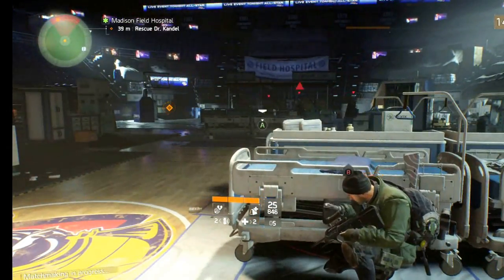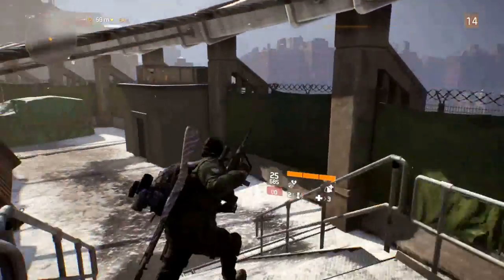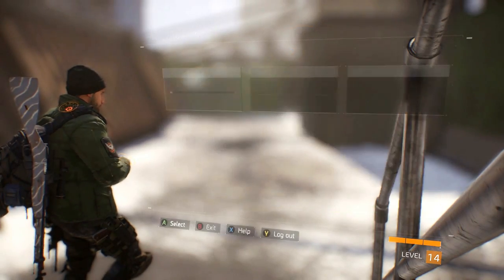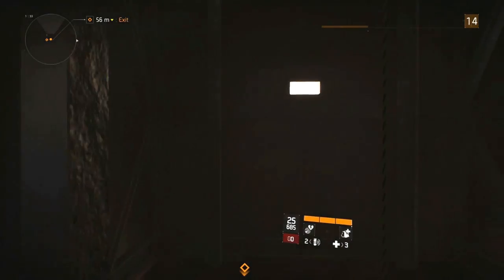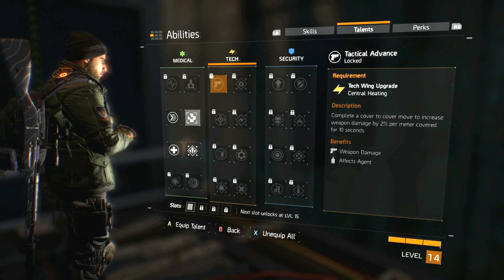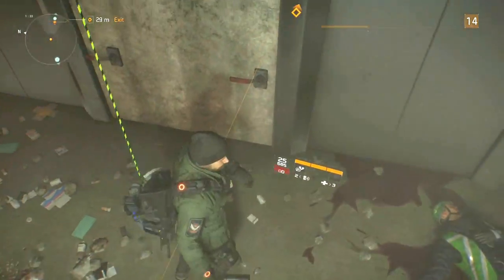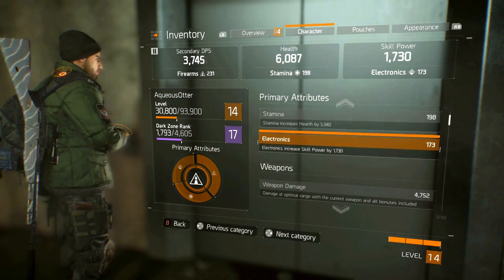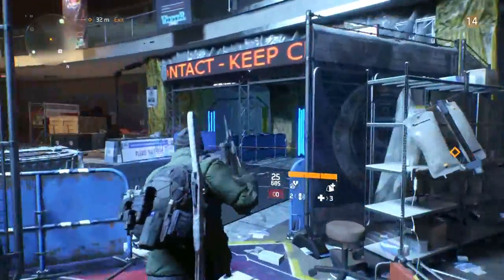The Division Class Build: The Tactical Advocate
In this video I cover what I call The tactical Advocate build. Its a modified support build that packs a punch as well as boosts defense.